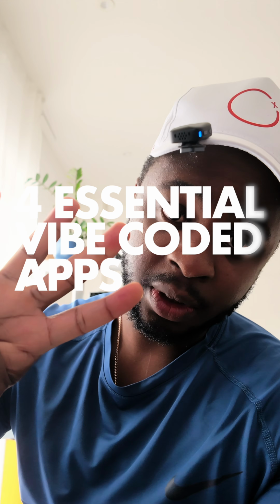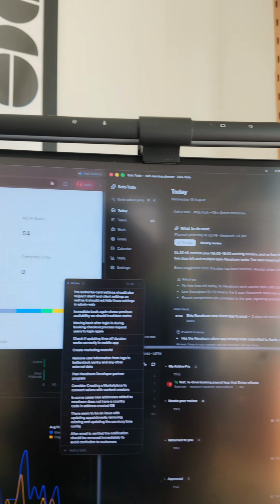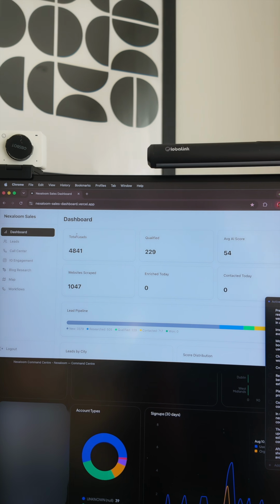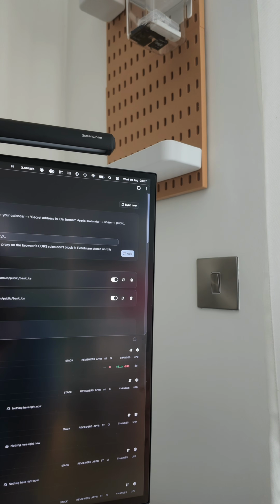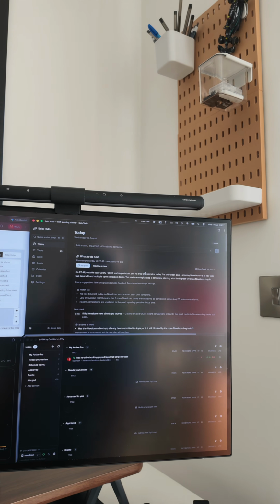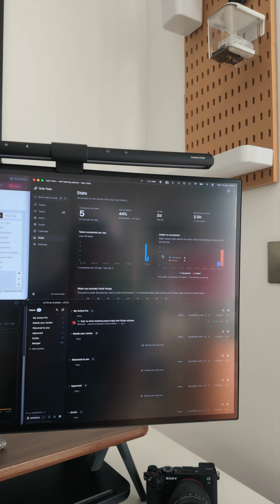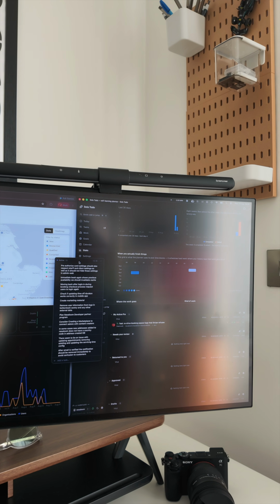Top tools I have vibe coded I find myself using daily